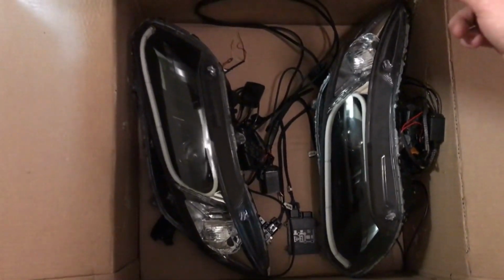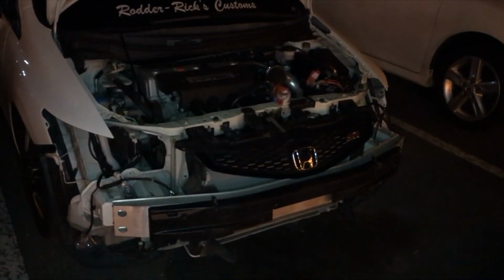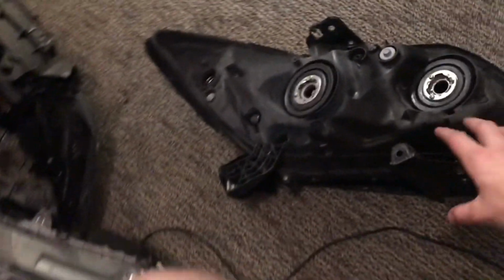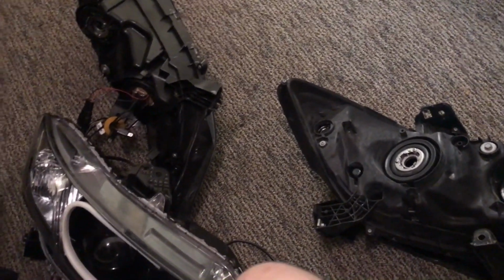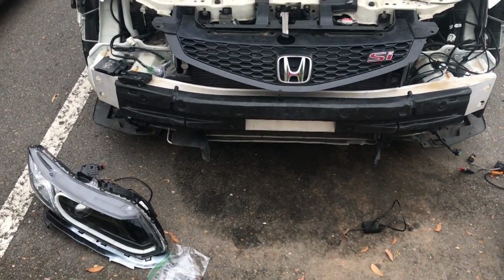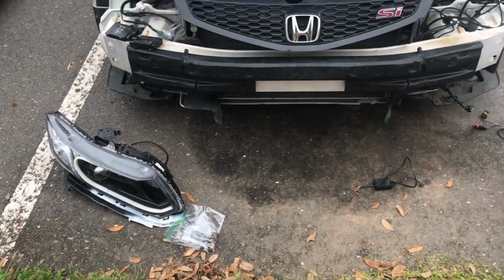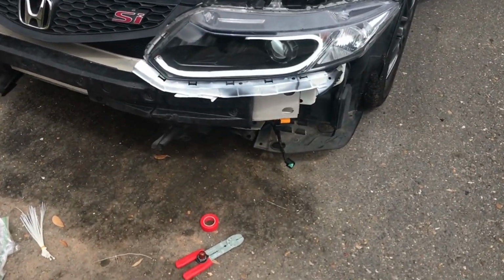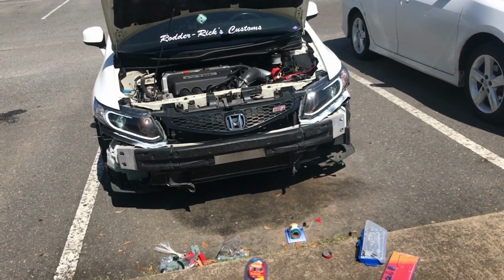THE CIVIC GETS AN AGGRESSIVE FRONT END!